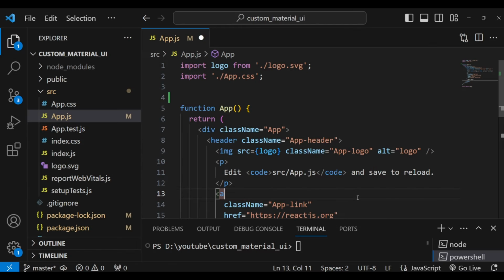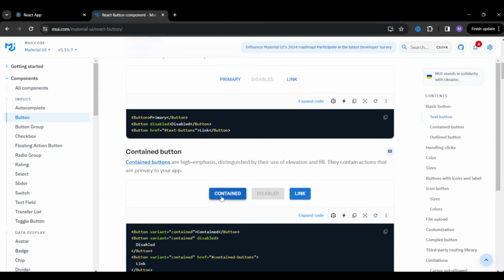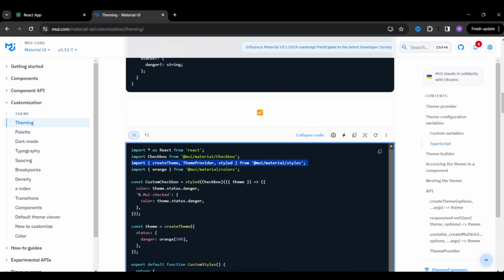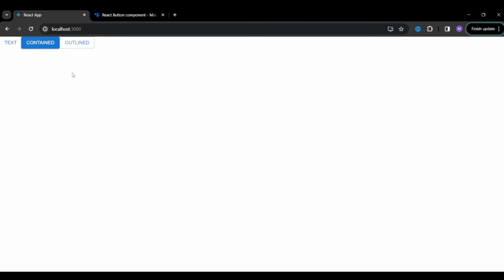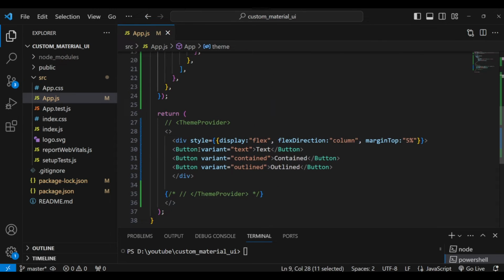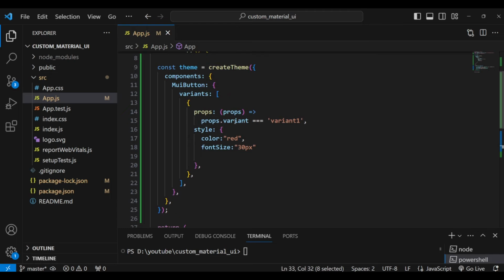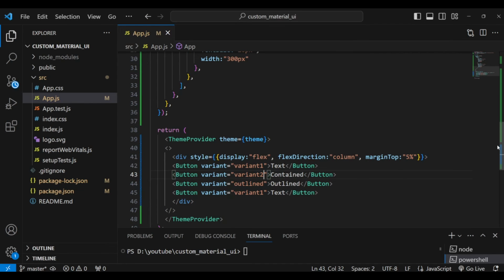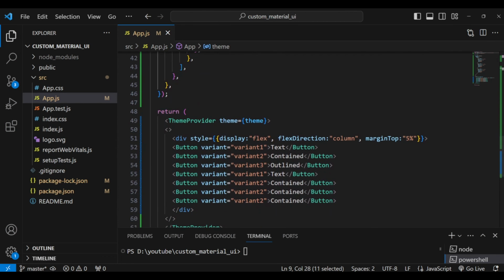Customize Material UI Components - Material UI Theme- React Js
📌 Description:

In this video, I have explained how to customize material UI Components by building custom material UI theme using theme provider, in a React Js website.

🚀 Timestamps:

0:00 - Introduction.
03:05 - Creating Material UI Theme
12:30 - Benefits of using a Theme based Styling

Have a Project to discuss ?